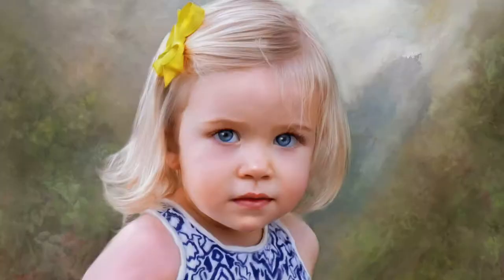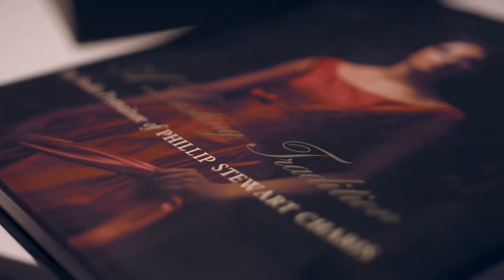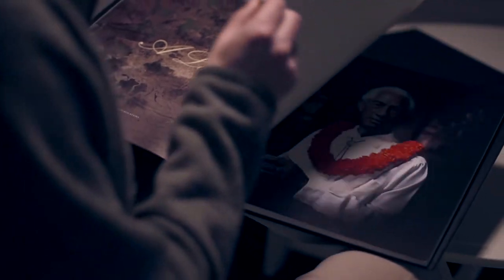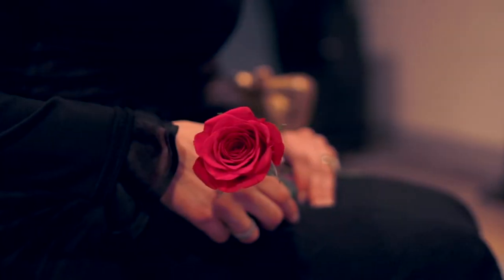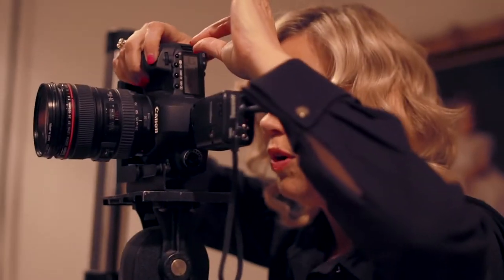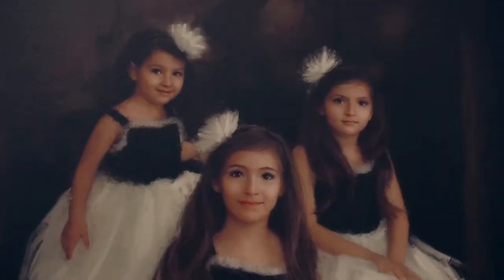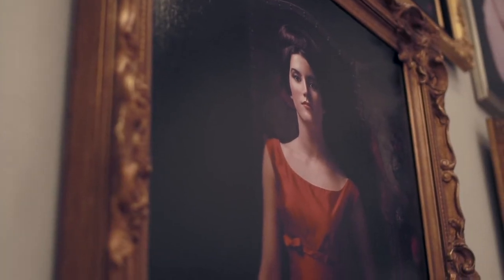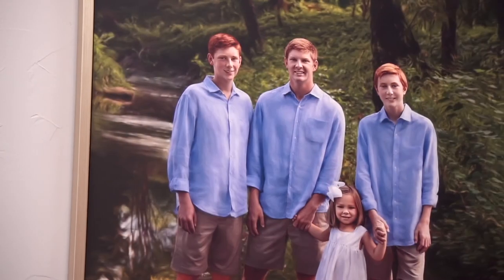Charis Portraiture (CORPORATE VIDEO)